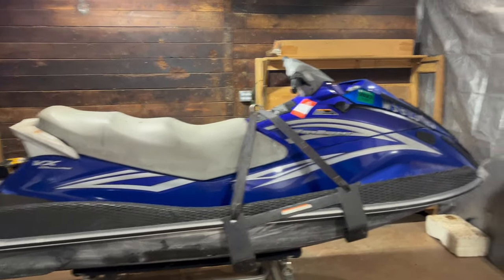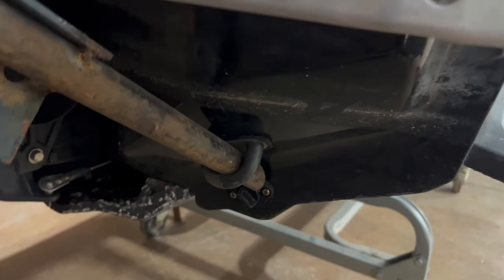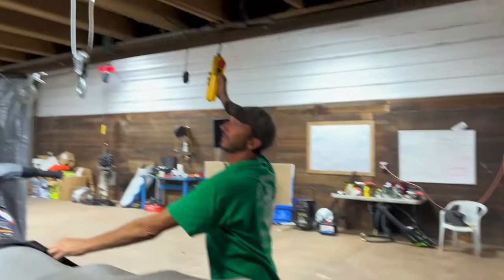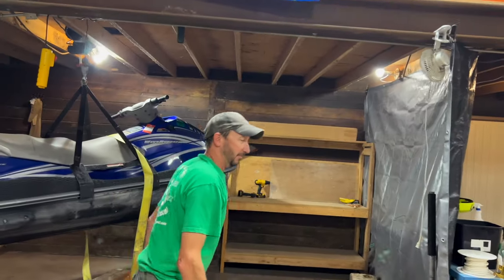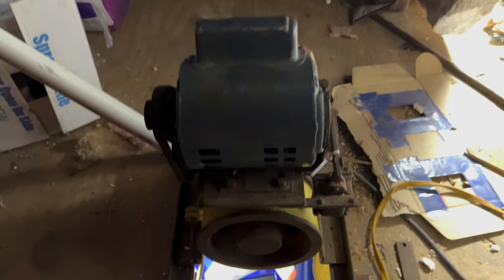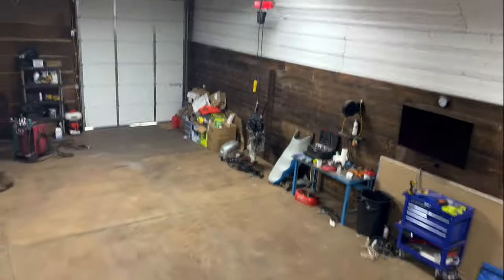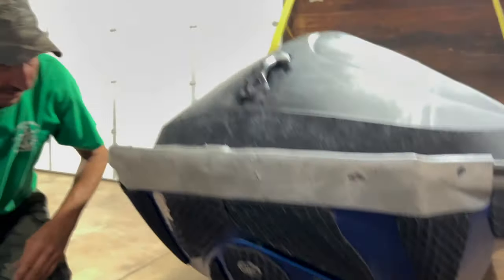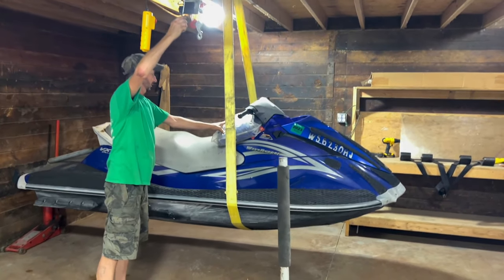Repairing a Damaged Fiberglass PWC Hull is Easy with this DIY tool. The Jet Ski Flipper!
This Machine makes it way easier to flip over a Jetski/ Waverunner in order to repair the damaged Hull. No heavy lifting and the fiberglass can sit on the hull instead of dripping off onto the floor.